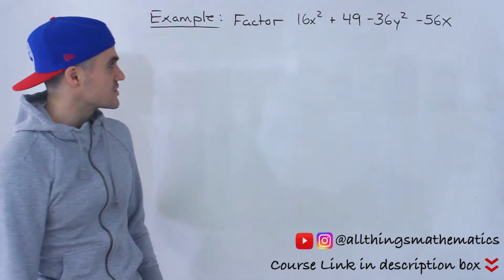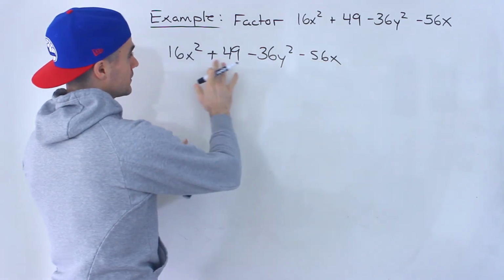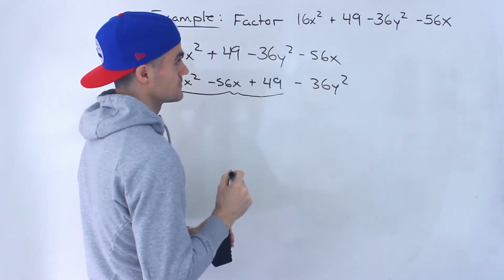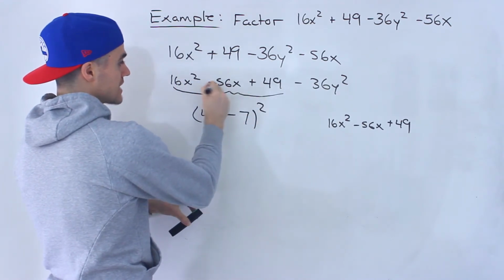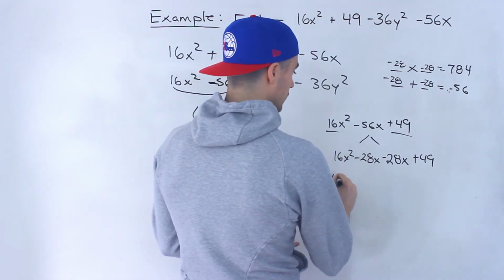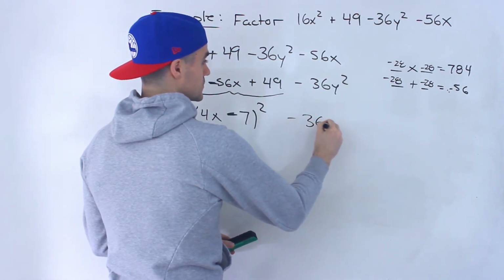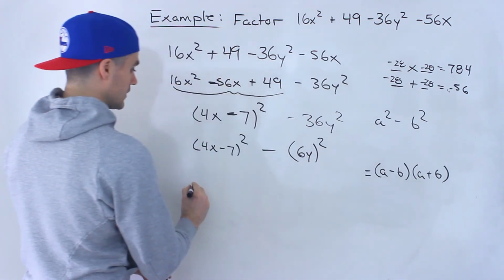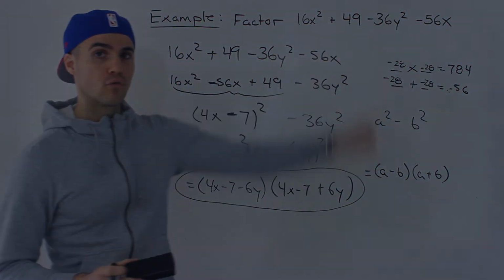QMS 110 - Tricky Factoring Problem (3 by 1 Factoring) - Ryerson University